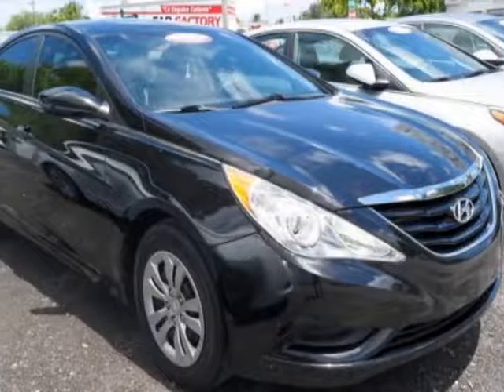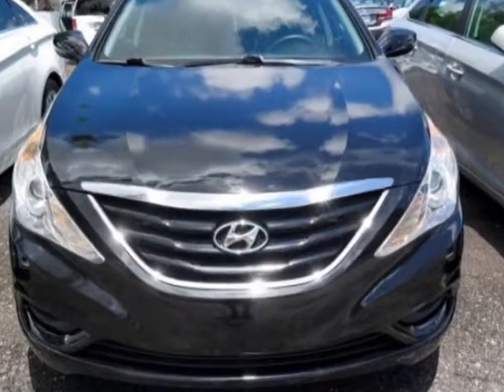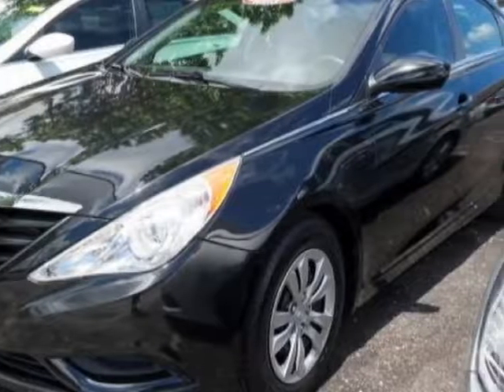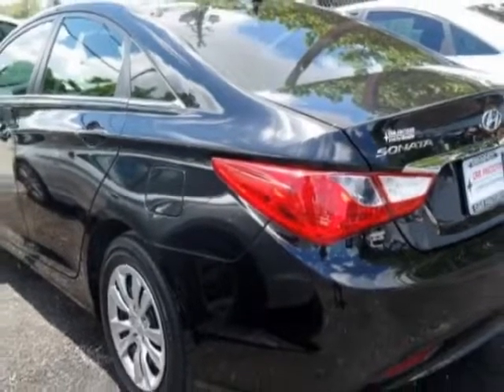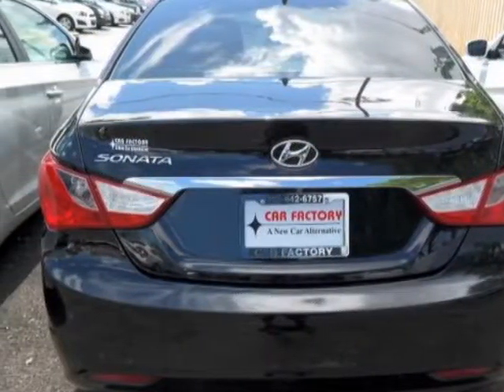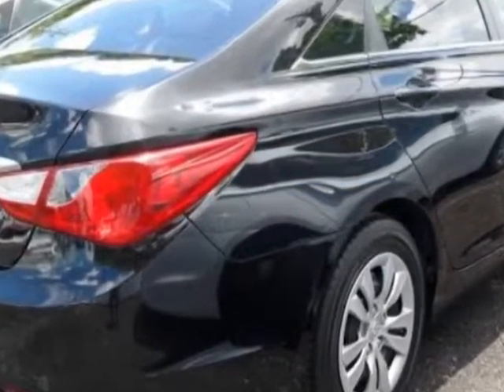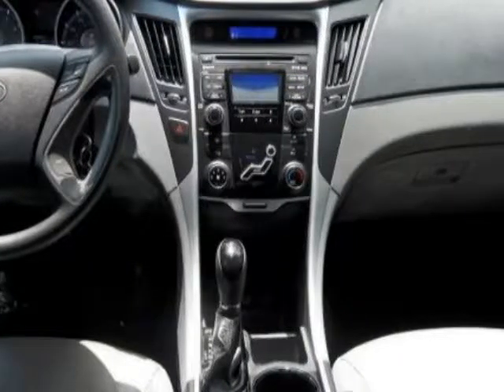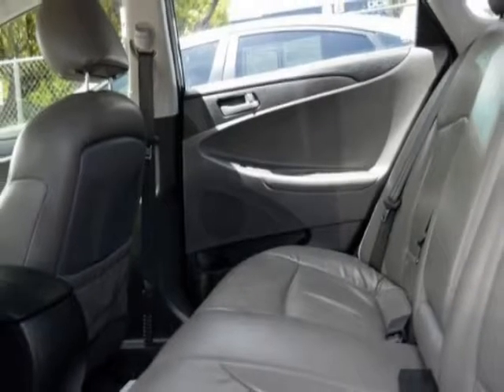2011 Hyundai Sonata - Miami, FL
Car Factory Outlet, Miami, FL - Hyundai Sonata 4dr Sedan 2.4L Manual GLS *Ltd Avail*